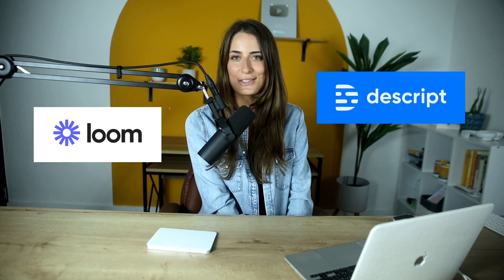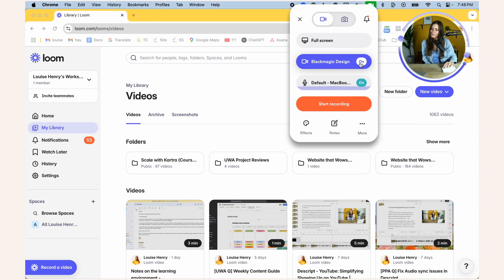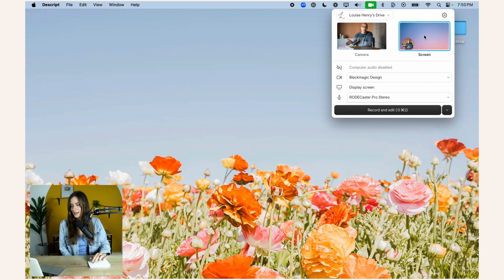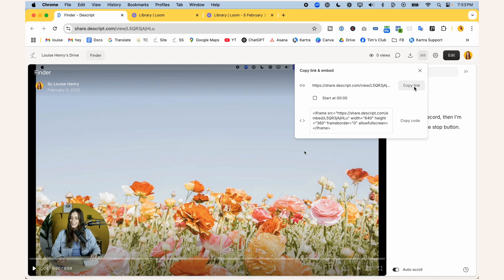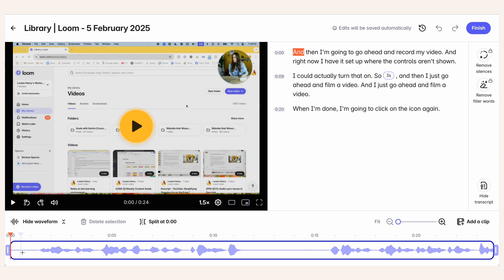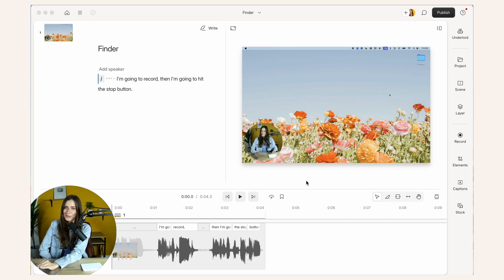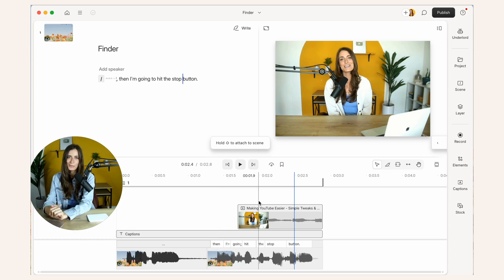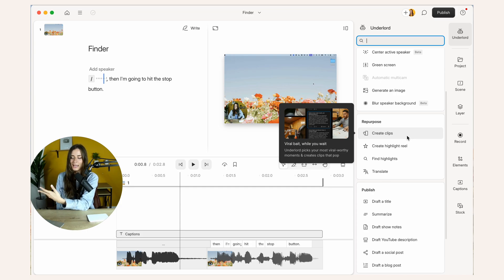Loom vs Descript - Which One Should You Use?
In this video, I share a side-by-side comparison of the two most popular video and screen recording tools, Loom and Descript, to help you decide which one is right for you. For me, there is a clear winner. Keep watching to find out which one it is!

SIGN UP FOR A FREE TRAINING:

👩🏻‍💻 3 Steps to Turn Your Expertise into an Online Course that Sells on Autopilot

ABOUT ME: I'm Louise. I’m here to help you leverage tech so that you can save time, automate more and scale your business.

📒 CHAPTERS:
0:00 - Introduction: Loom vs. Descript
0:25 - Filming with Loom
2:24 - Filming with Descript
4:43 - Editing in Loom
6:59 - Editing in Descript
10:00 - Conclusion and Final Recommendation